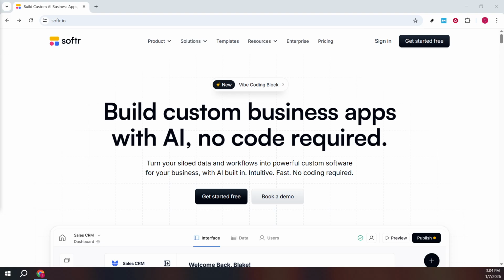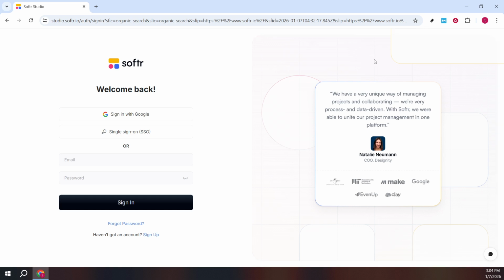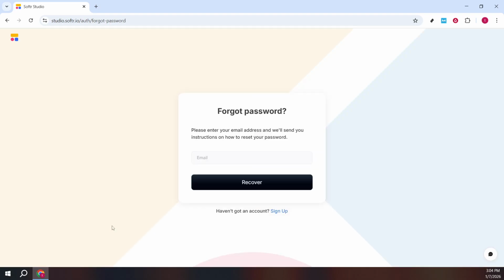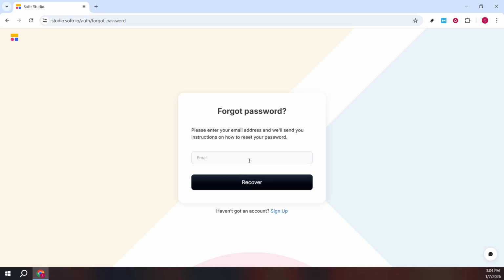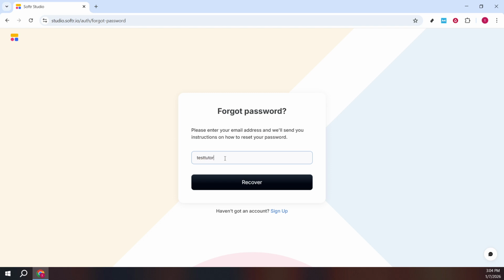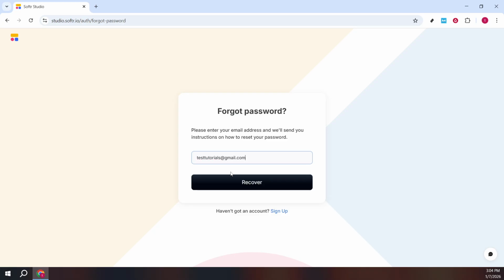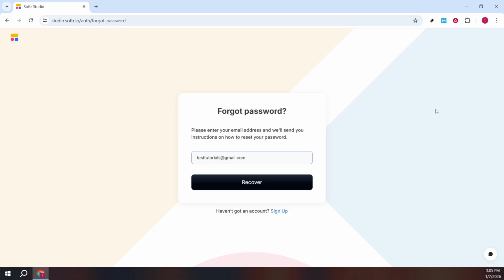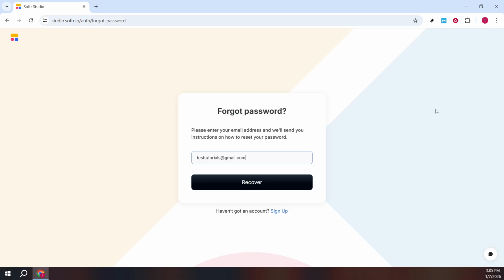How To Change Softr Password [2026 Guide]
How To Change Softr Password